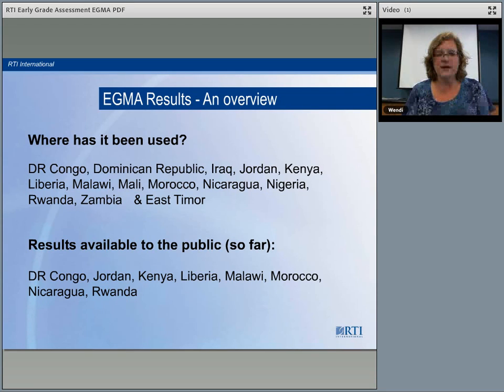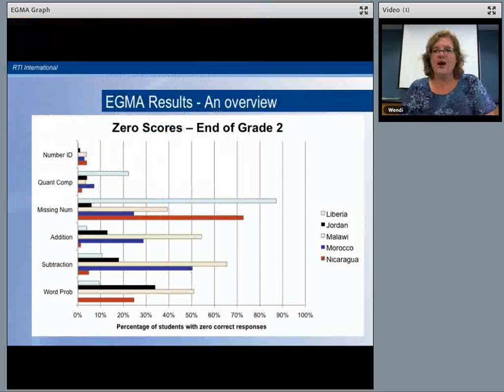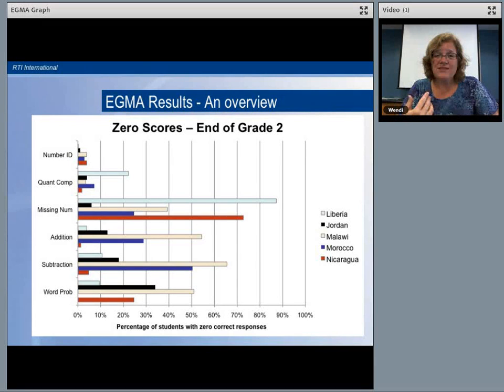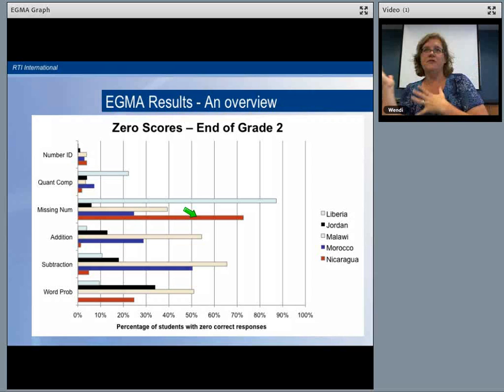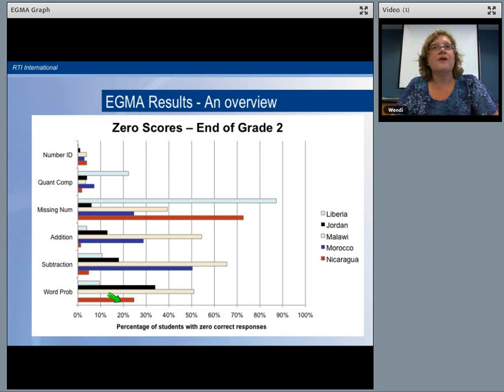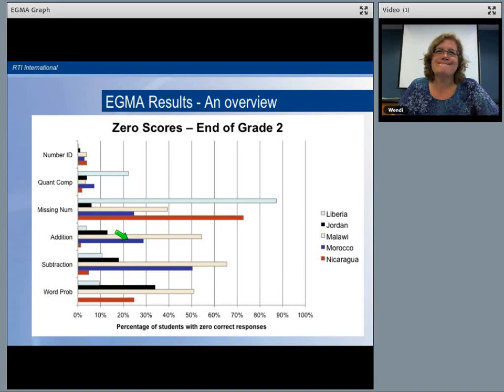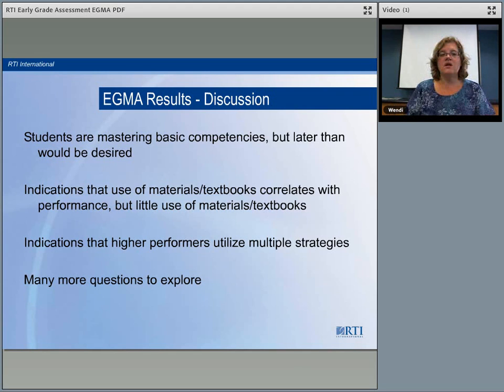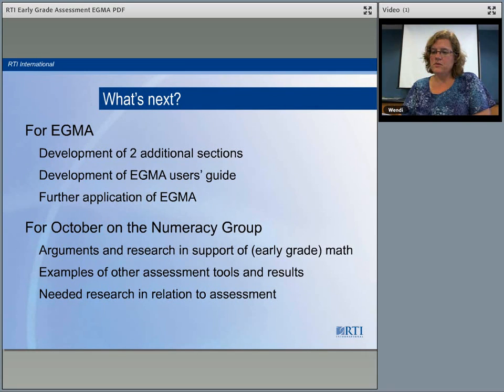Numeracy Webinar EGMA Results